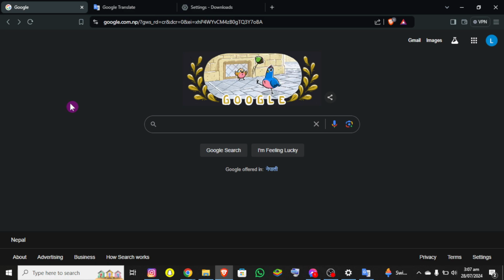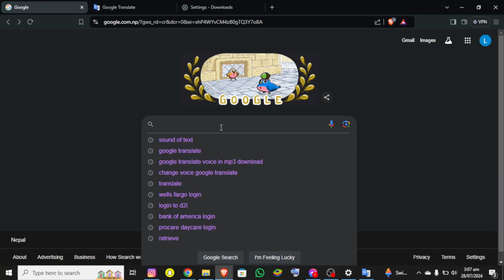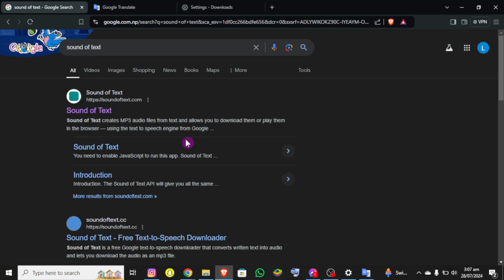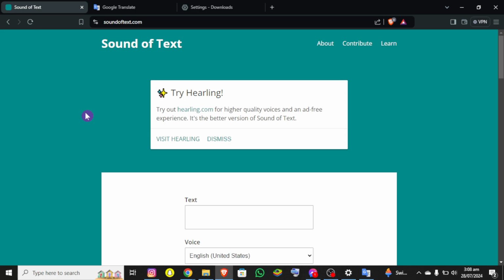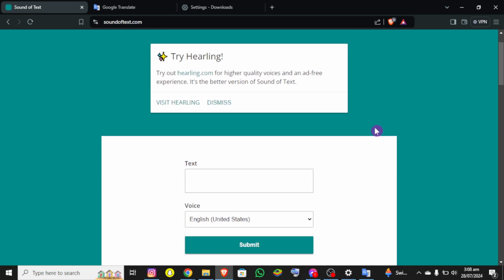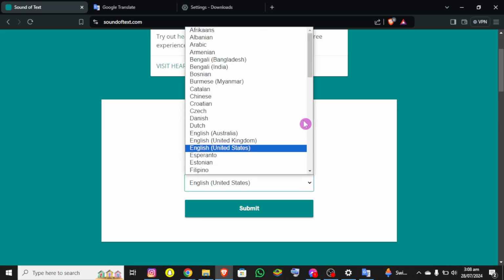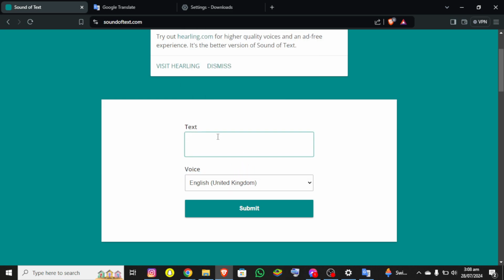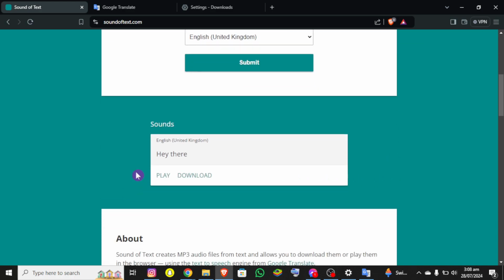How to Change Voice Of Google Translate on PC (2024) | Google Translate Tutorial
This guide explains how to adjust the accent and gender of the voice output by modifying browser or system settings, offering a more personalized experience when using Google Translate’s text-to-speech feature. Find out how to change the voice settings for Google Translate on your PC.